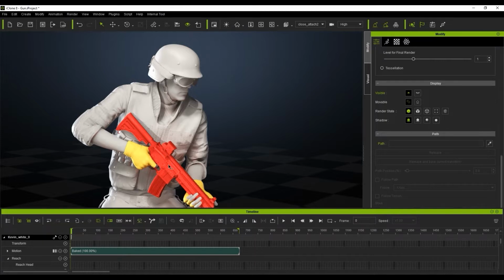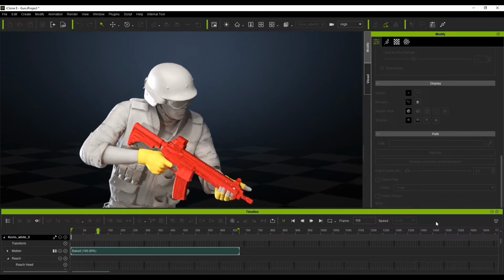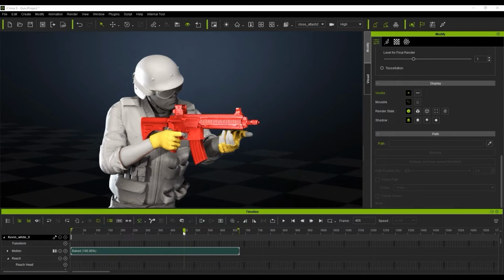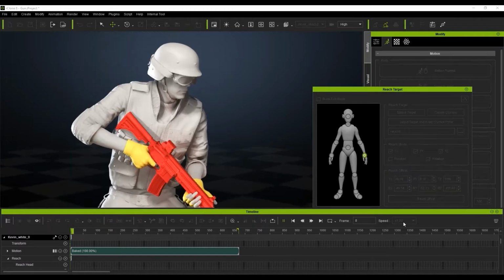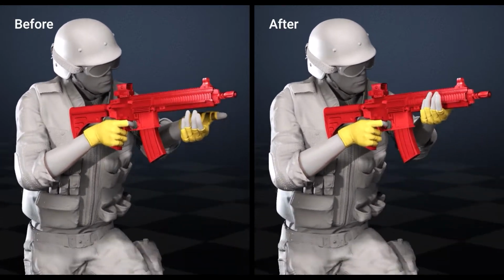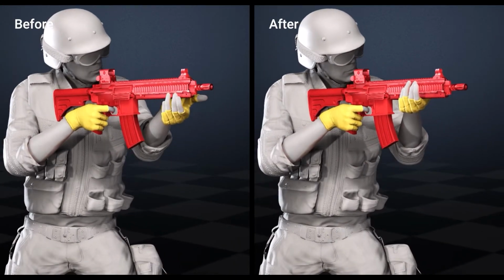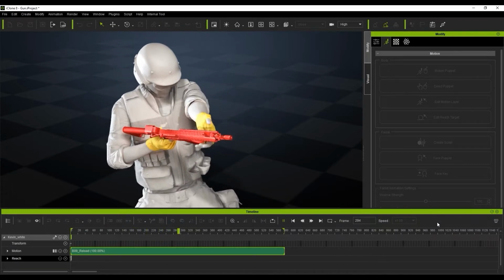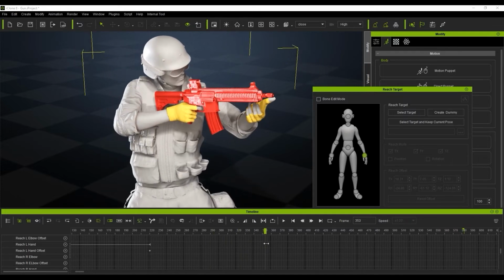How to Animate Gun Grip and Reloading Techniques | Mocap Animation Course | iClone 8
When an animated character is holding an object with both hands, how can you release one hand at a certain moment for another purpose and resume the holding position. This case combines the skill of Link, Reach, and Release timing adjustment.

00:00 Intro
00:35 Attach
01:02 Reach Target

This video is part of the Battle-Tested Mocap Animation Training, please access the full training courses